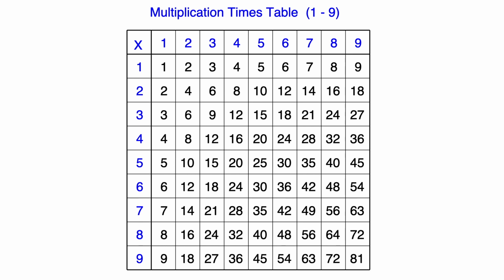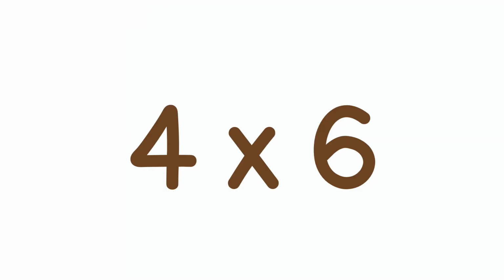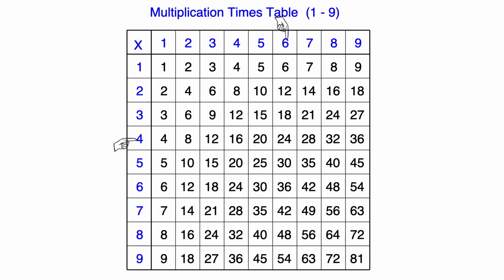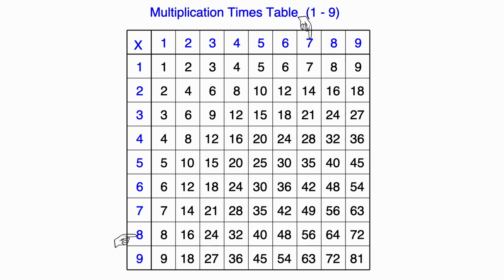Using a Multiplication Chart | Endless Options Learning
Using a multiplication chart is helpful when you are learning your multiplication facts, want to check your work, or when you are solving more involved problems.